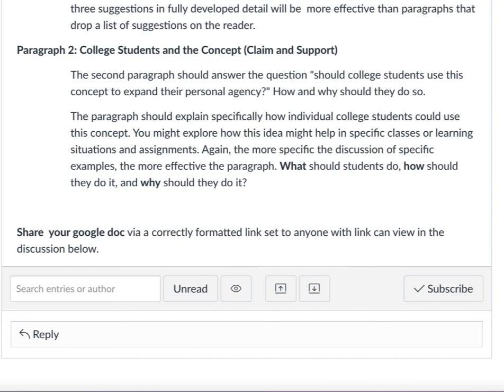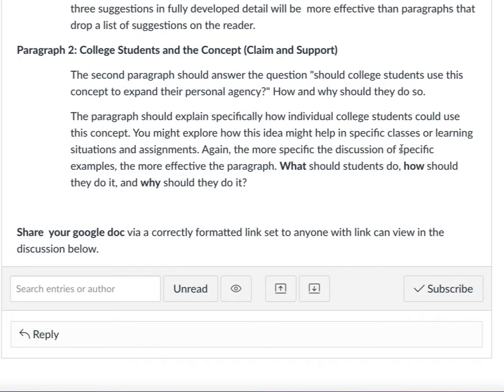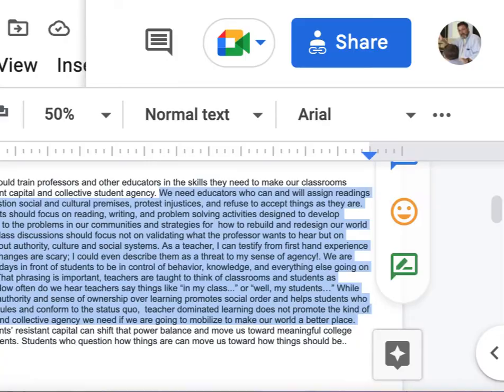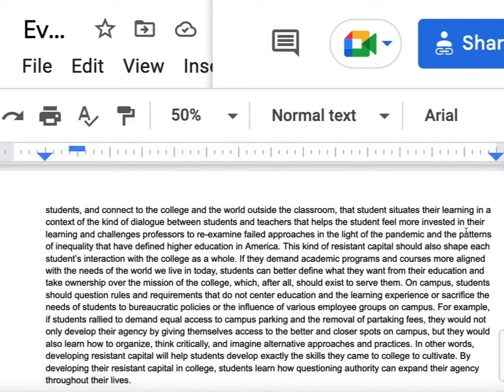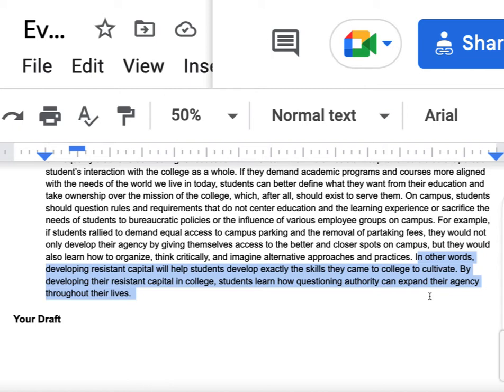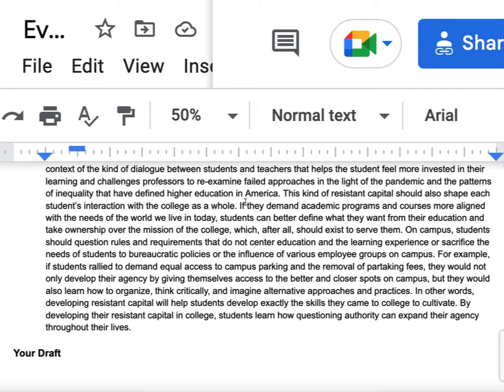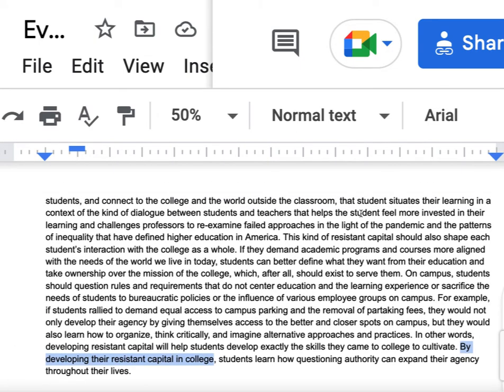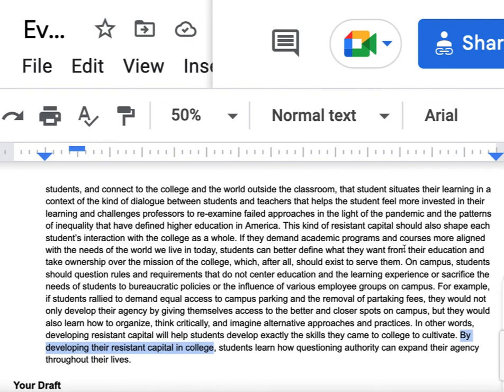students and resistant capital